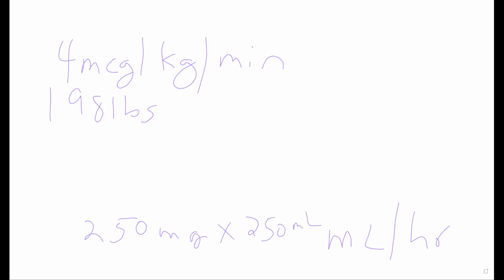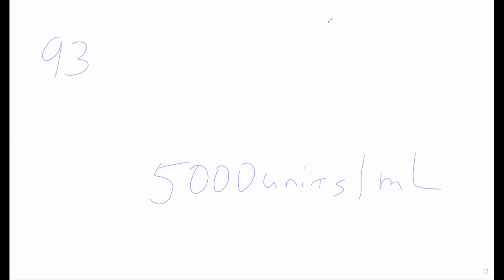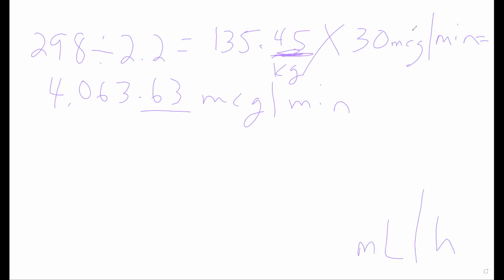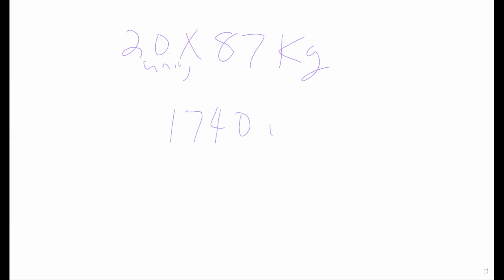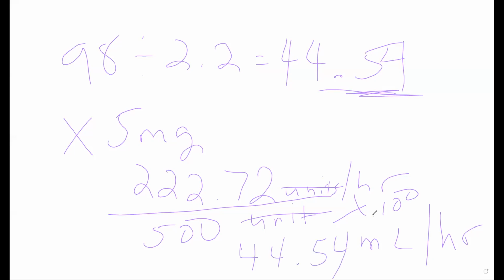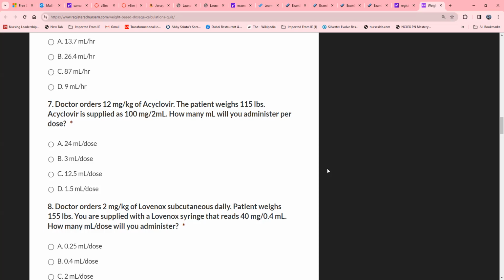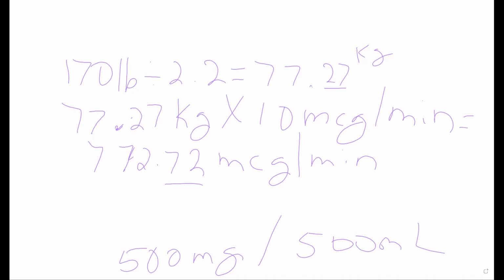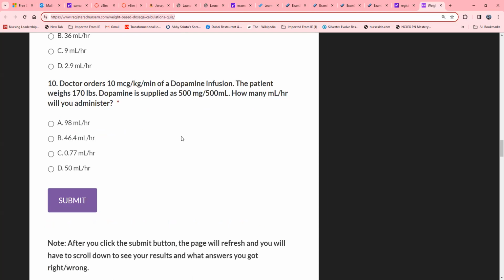dosage calc 9 30 23